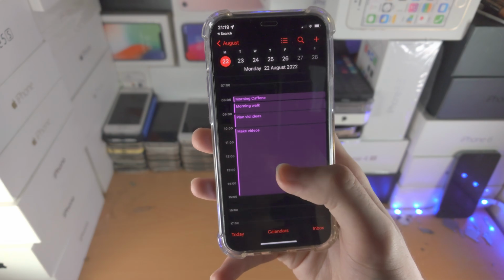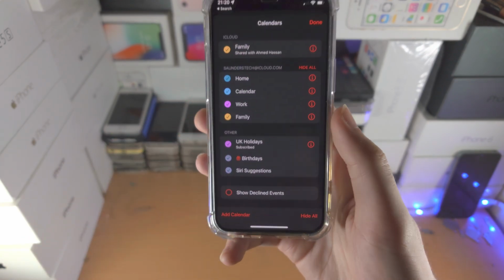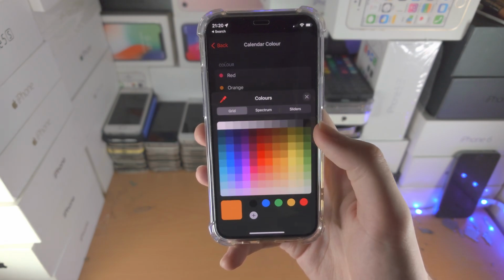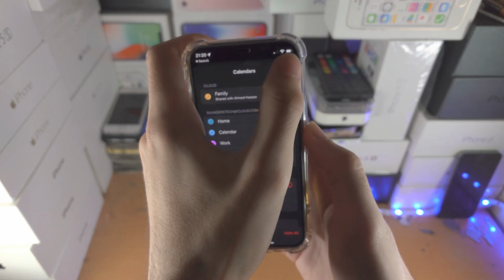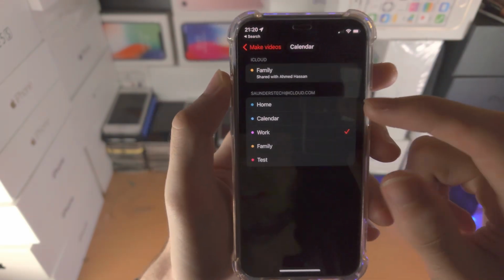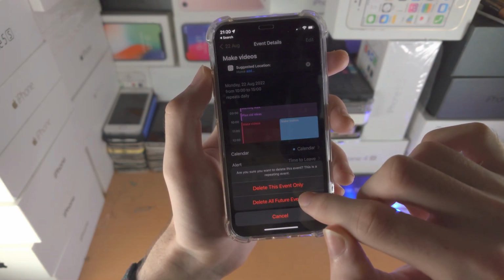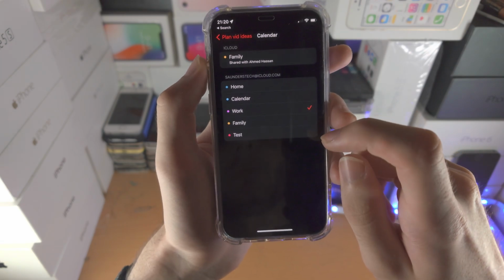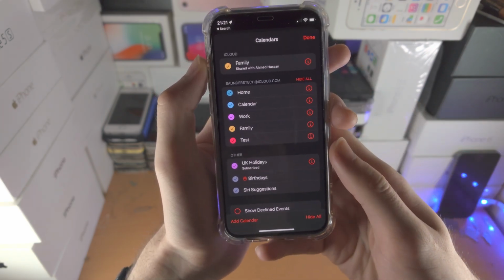ANY iPhone How To Change Color on Calendar!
iPhone calendar change colours | How to add color to calendar on iPhone! Do you own the iPhone and want to add color to calendar? If so, this video is for you! I will teach you how to add color to calendar on iPhone in this tutorial. By the end of this guide, you will be able to change the colors which are used for calendar events in the iPhone calendar app!